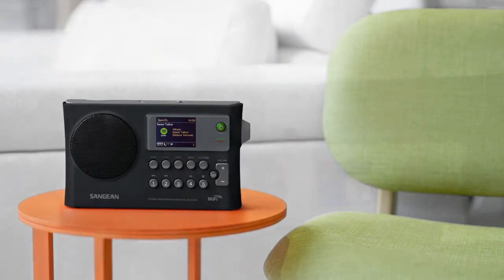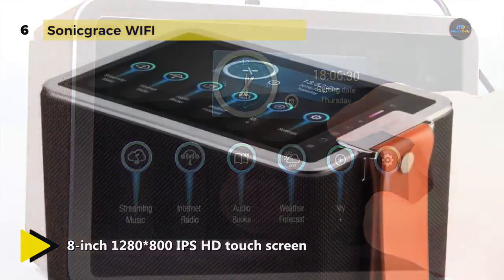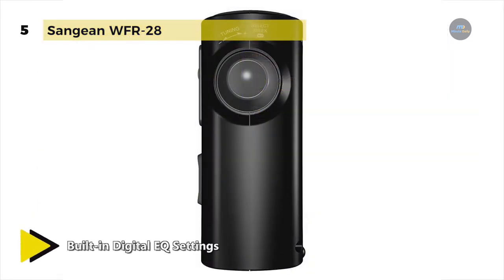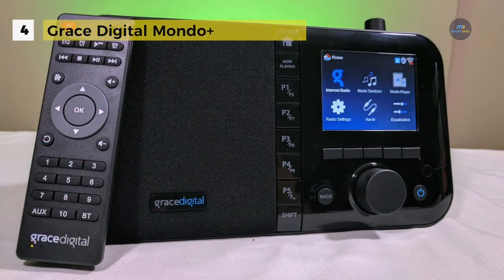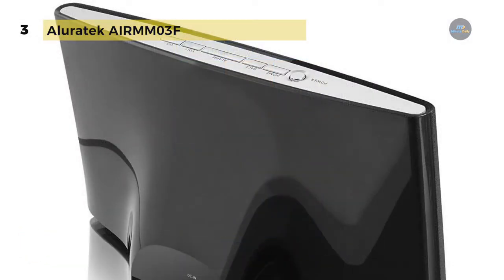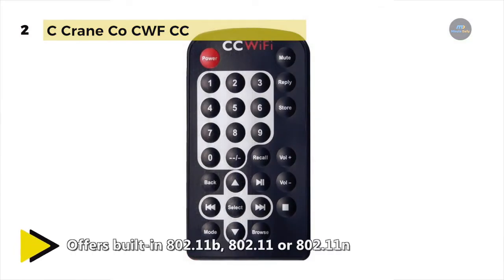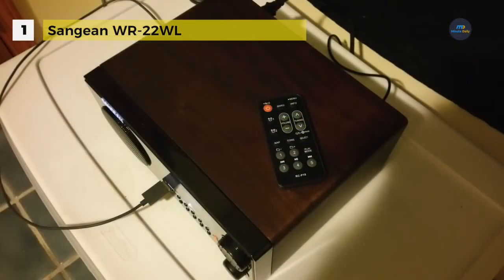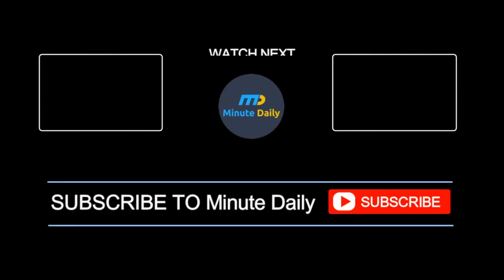6 Best Internet Radio Reviews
List products in video. Click the link below check on Amazon:

1. Sangean WR-22WL:

2. C Crane Co CWF CC:

3. Aluratek AIRMM03F:

4. Grace Digital Mondo+:

5. Sangean WFR:

6. Sonicgrace WIFI: